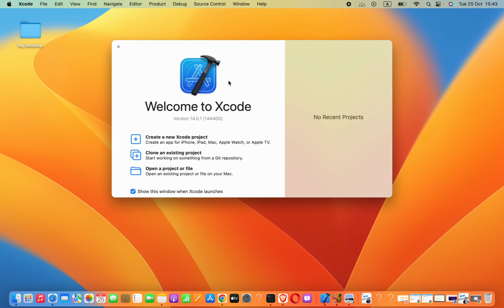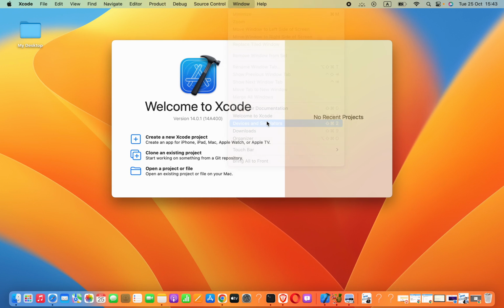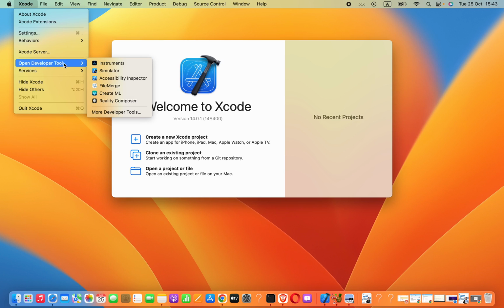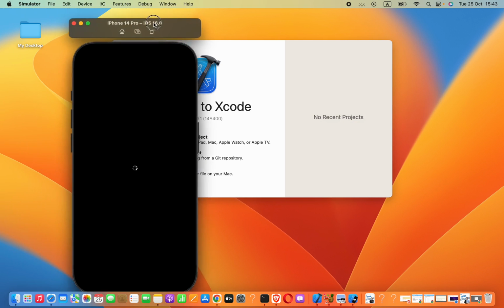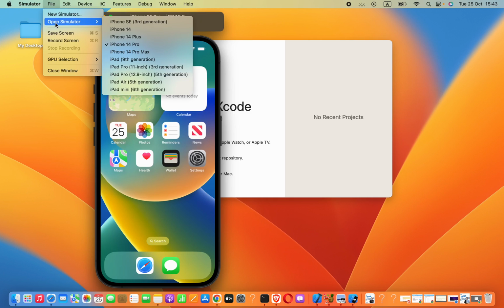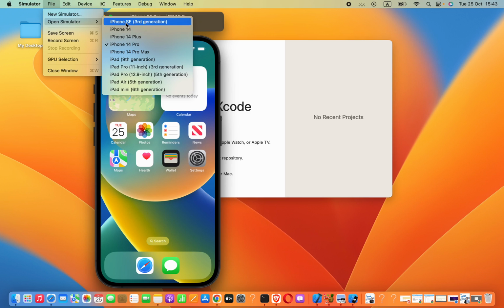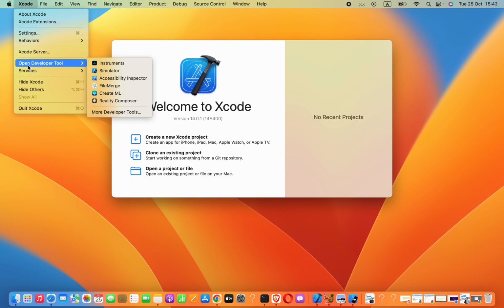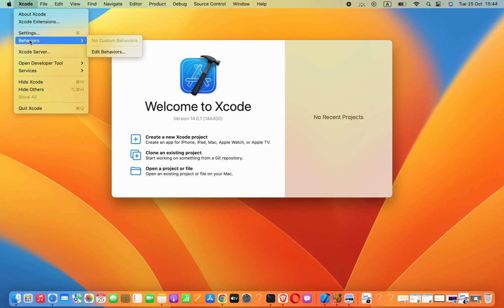How to open a Simulator in Xcode 14+ without opening a project